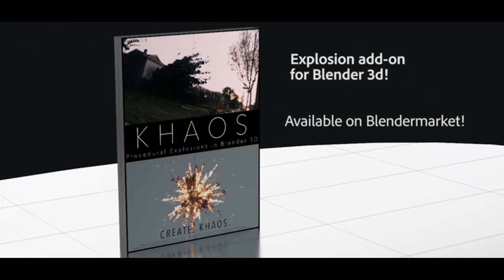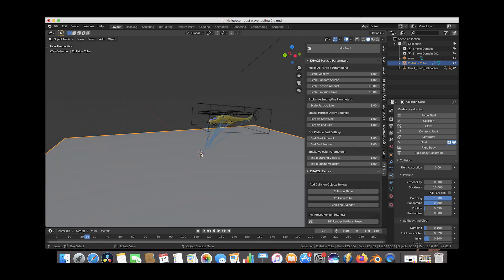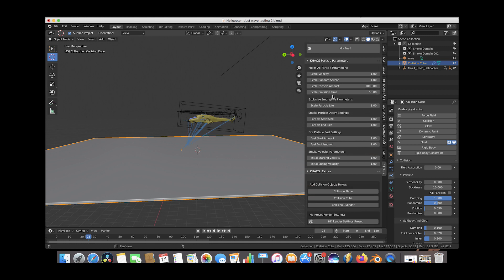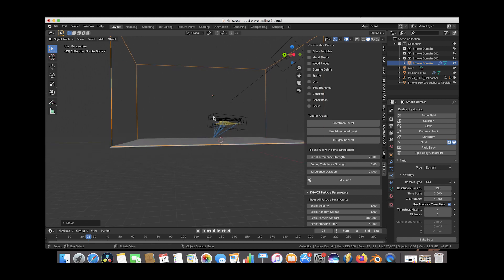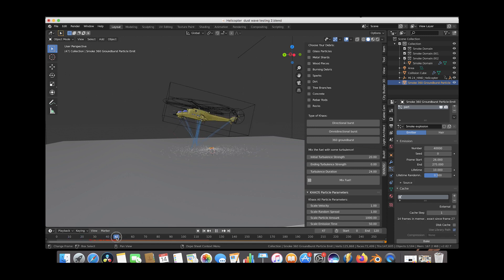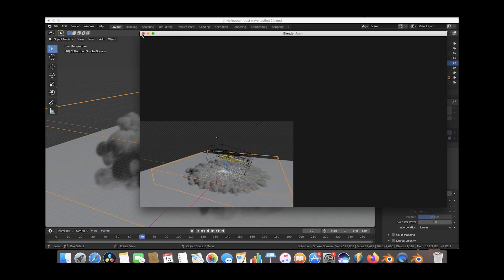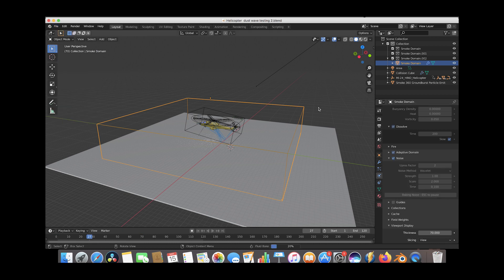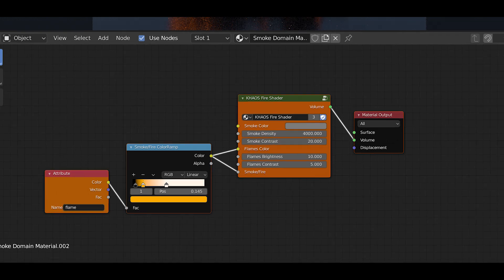Blender 3d Helicopter dust wave tutorial: ft. KHAOS add-on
Hi  everyone! Hope you are staying safe out there! In this video I show how you can make a helicopter dust wave in Blender 2.82 utilizing the KHAOS  add-on custom presets and mantaflow. Super  happy with this result but would love to see what you all  make as well! Tag us in your work on instagram @khaos_simulator and we'll  check  it out!